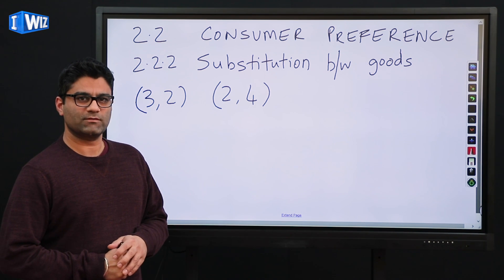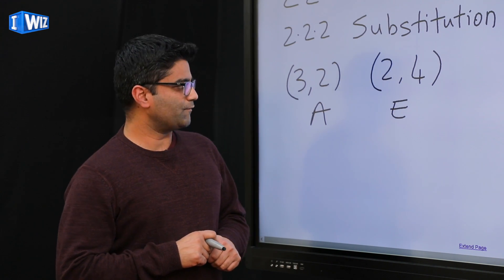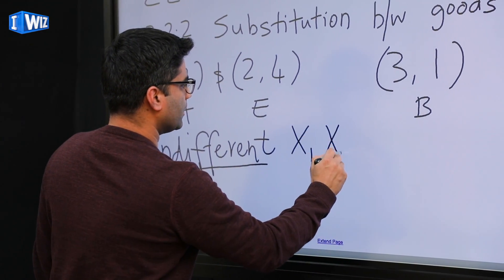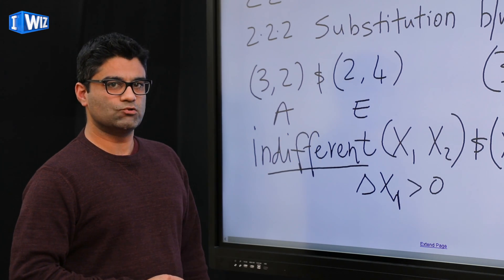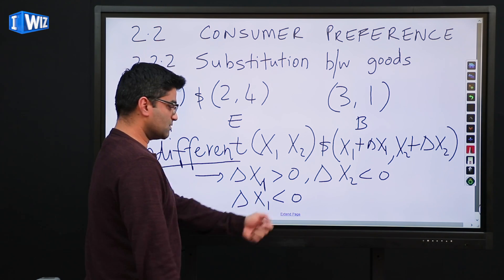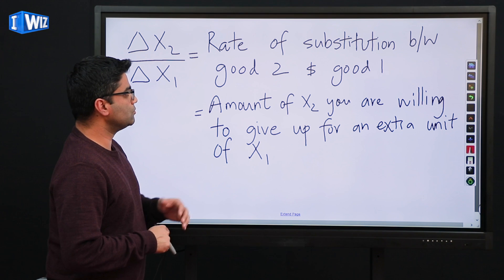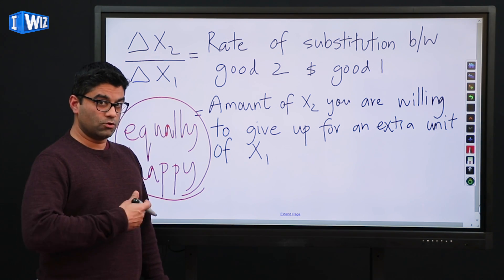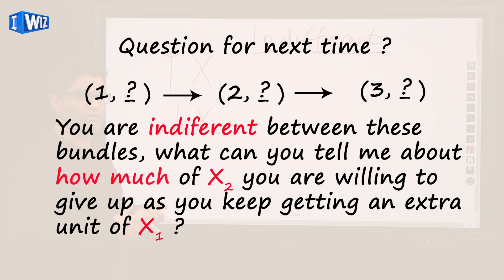Economics Class 12 | Theory Of Consumer Behaviour - Part 6 | IWIZ Education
Teacher Name: Arjun Sondhi